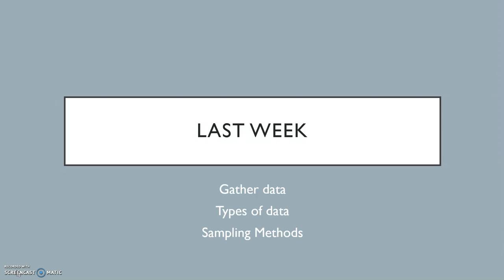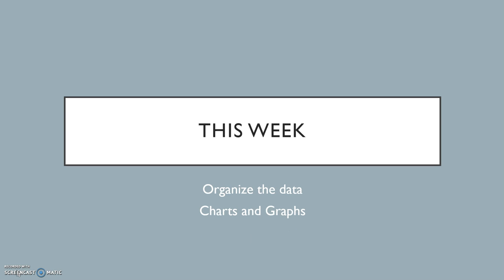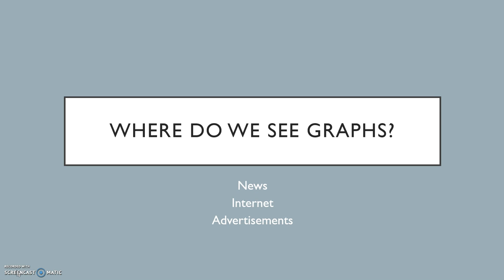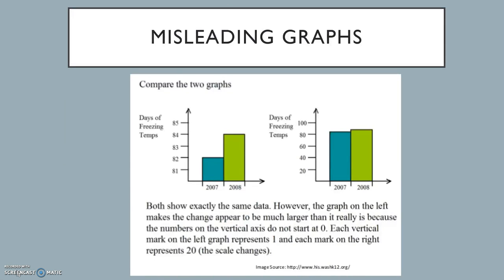MAT 130 Week 2 Introduction Video